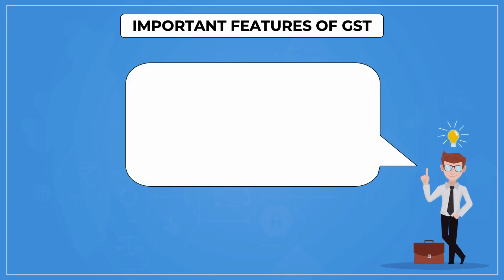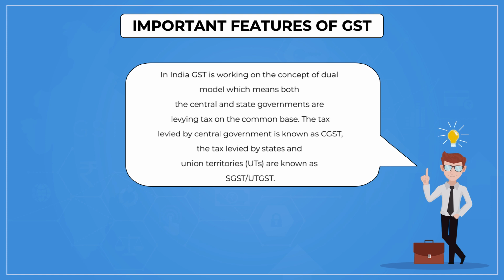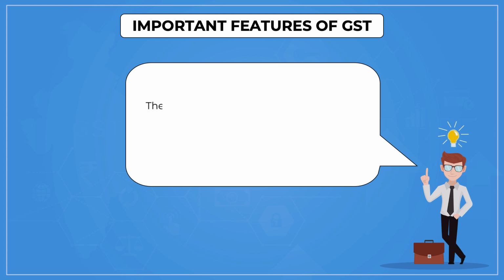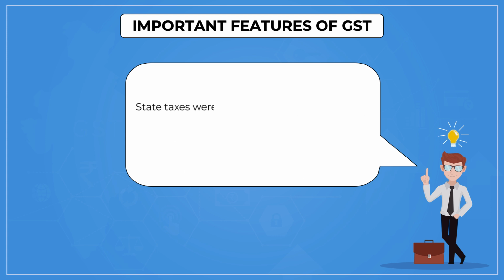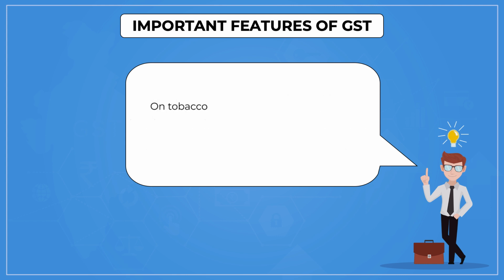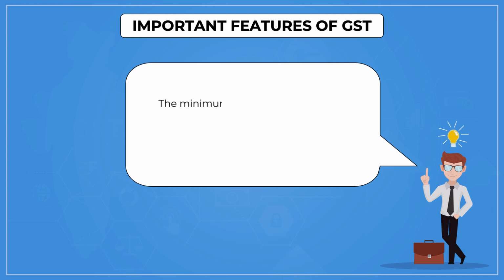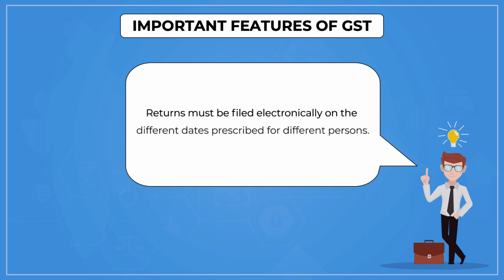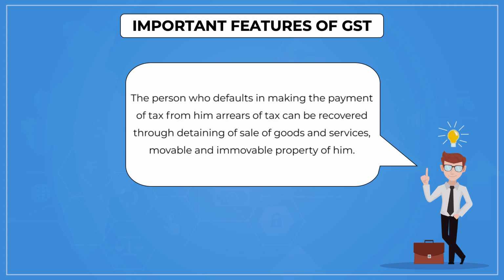Sailent Features of GST